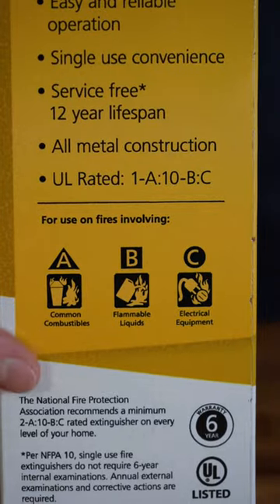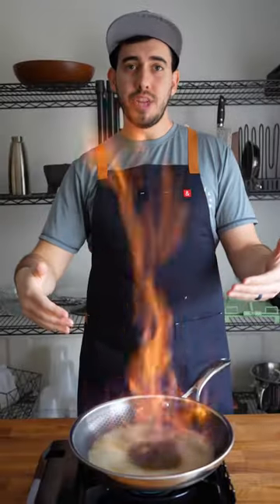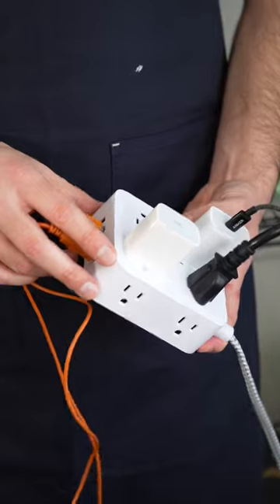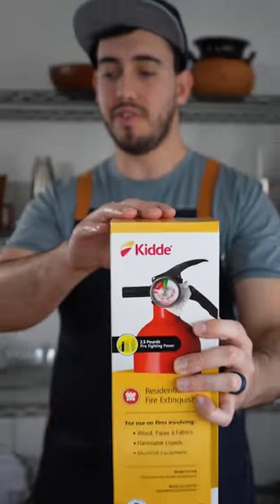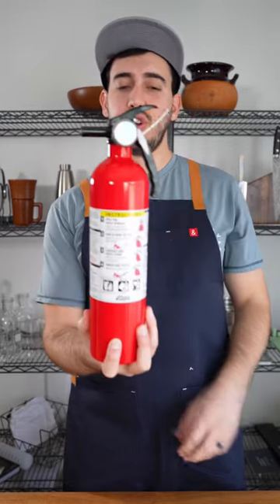Do fire extinguishers actually work?!?!